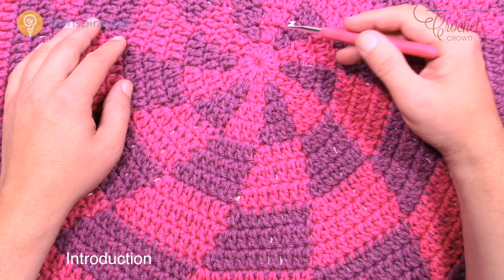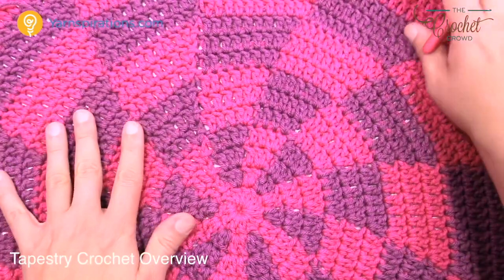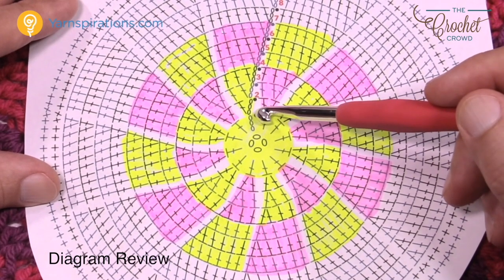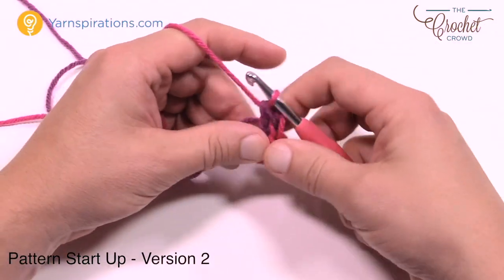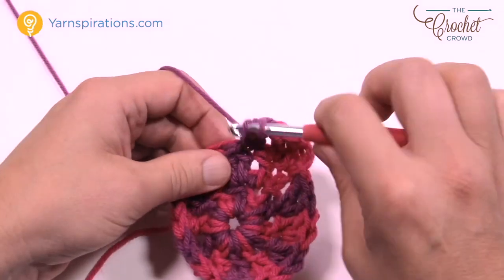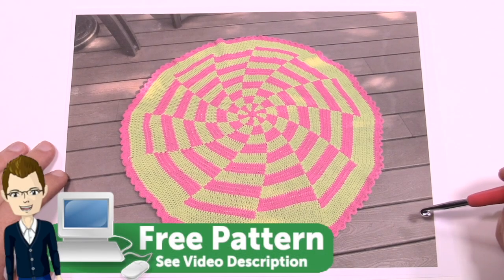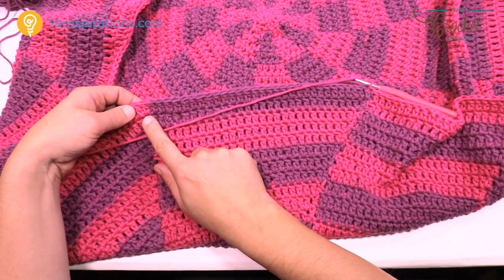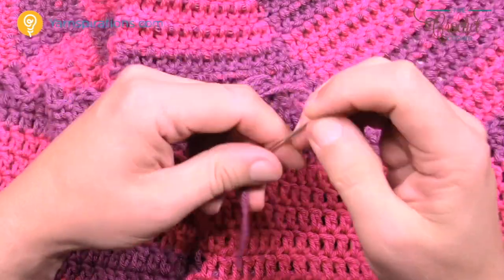Crochet Baker Swirl Lapghan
Using 2 Caron Cakes to make this 34″ diameter crochet lapghan. The colour shown is Caron Cakes, Cake Pop. Both balls are used at the same time. The trick is to ensure both ball are not starting on the same colour. This is what gives it the unique look. If you follow the center out with your eyes, you will see the colour changes in the yarn balls to be the same but at different points. As the lapghan grows bigger, the shades of colour getting shorter.

There is no cut yarn in this. You can see in some spots where abrupt colour changes have happened. If you prefer not to have that. If you see the change of the colour is happening, cut the yarn and start with the next section using the fresh colour. Therefore, you won’t have any colours end partial ways across any pinwheel area. That’s creativity that I will leave in your hands.